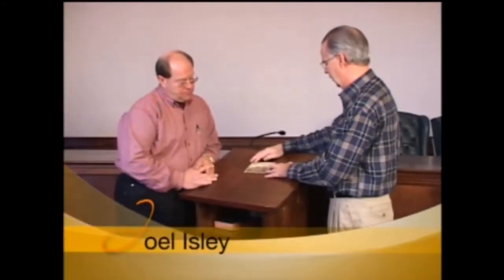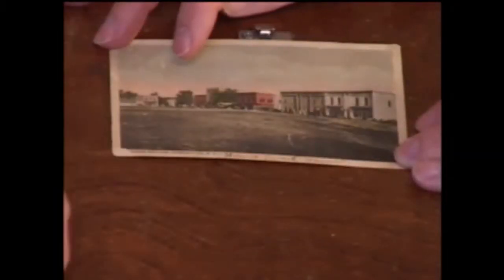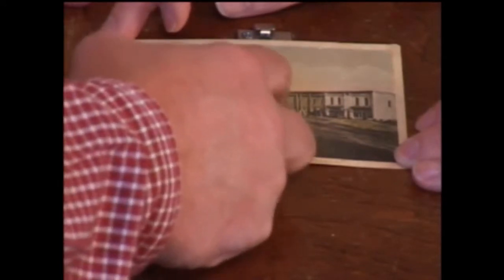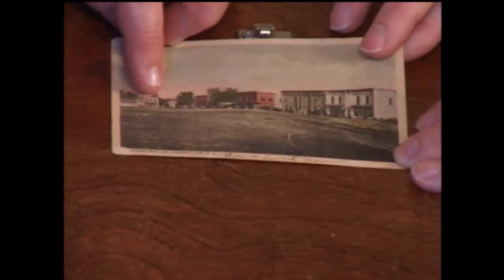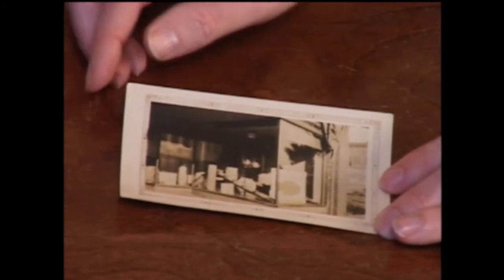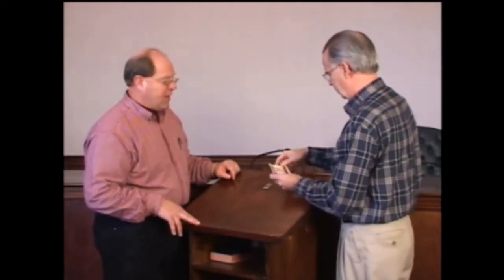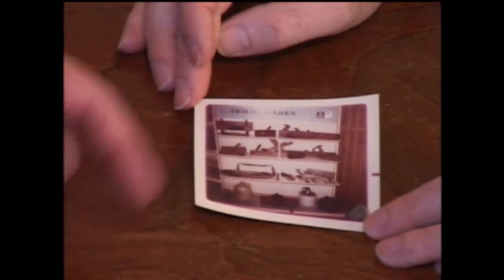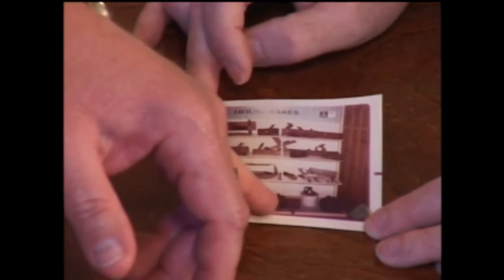Gibsonville Pictures & Stories | Part 18: Joel Isley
In 2007, long-time Gibsonville residents were invited to  Town Hall to share images and stories that helped to illustrate the history of our town.  These videos, hosted by Neil Bromilow and filmed in partnership with the Elon University School of Communications, are being made available online by the Gibsonville Public Library as a part of our celebration of Gibsonville's 150th anniversary.